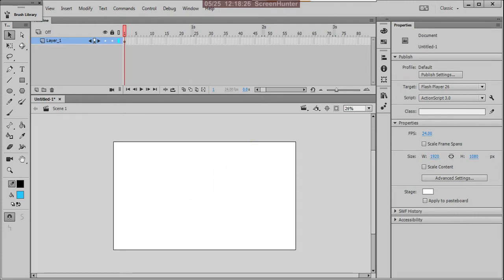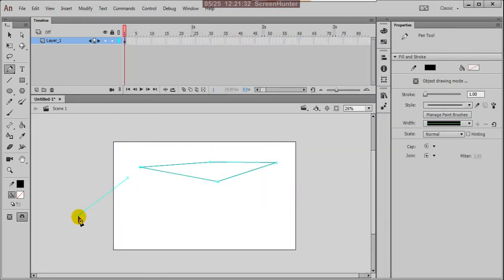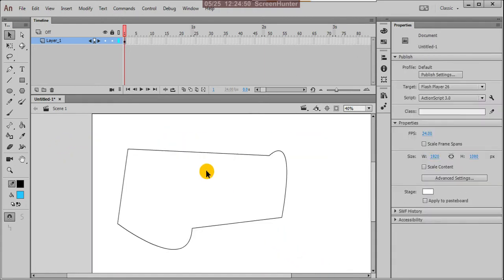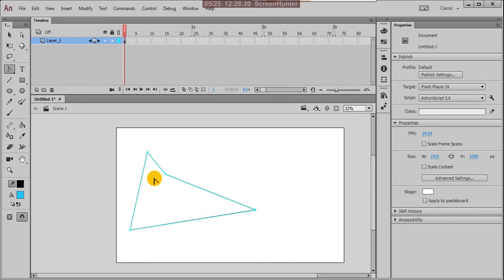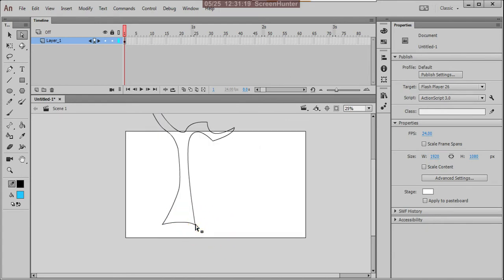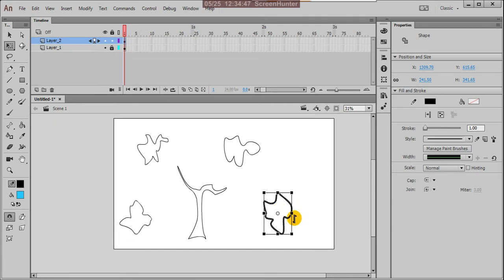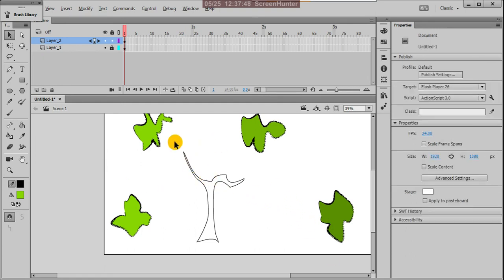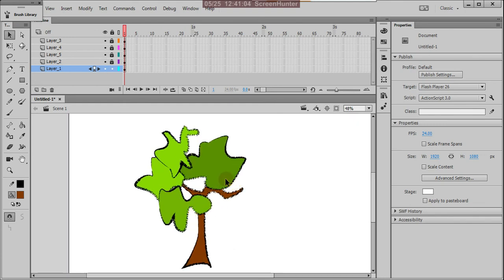6. animate cc tools - pen tool